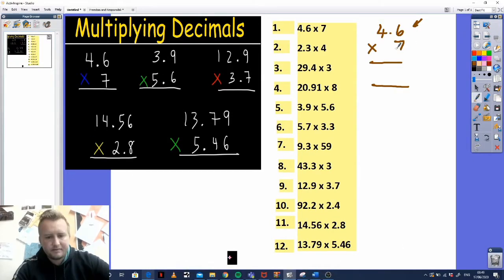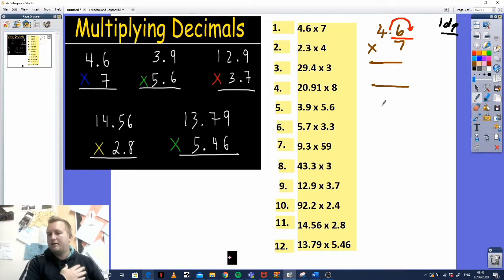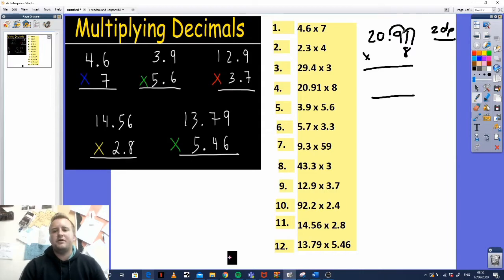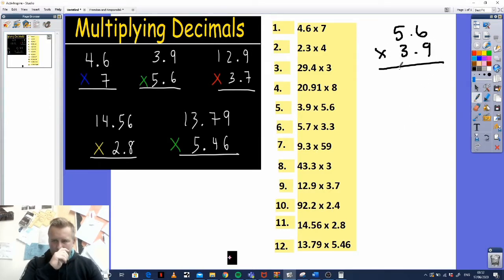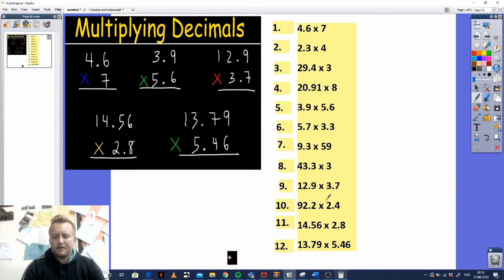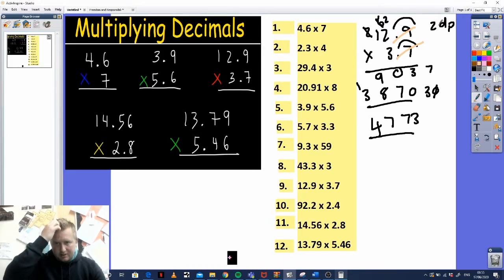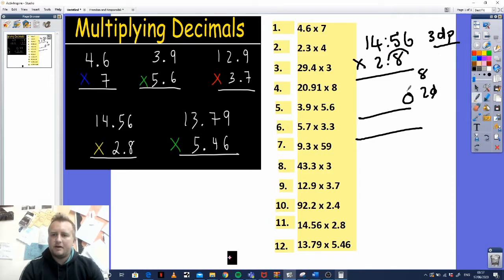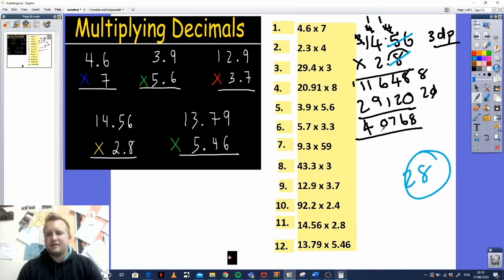Multiplying with Decimals